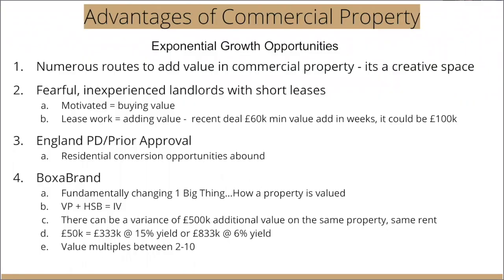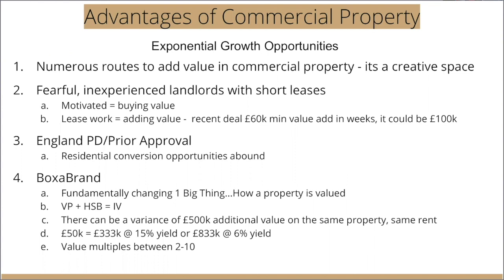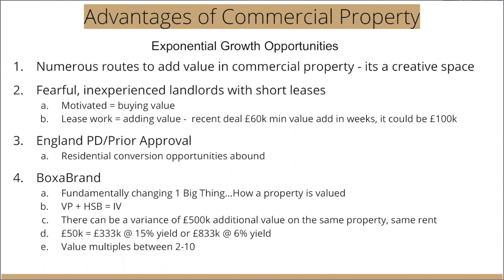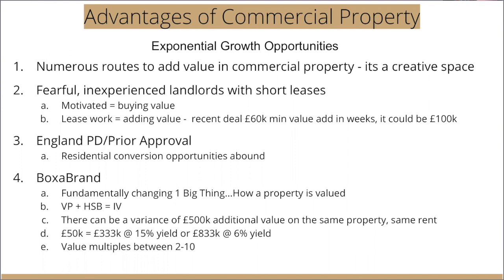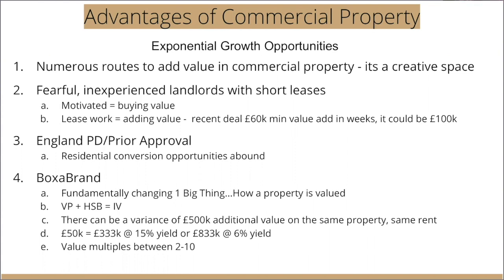Advantages of Commercial Property | Exponential Growth Opportunities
In this video, Dan discusses

The Advantages of Commercial Property.

Commercial property is a very Creative Space, which is why it is loved by entrepreneurs.

What are the Principle Benefits and Advantages of Commercial Property?

1. The biggest benefit out of everything is TIME FREEDOM.

If you have a reasonably secure FRI lease and tenant operating within a robust sector then predominantly the tenants pay for and deal with everything.

If all your units have an FRI lease with tenants in safe sectors, your life suddenly becomes hassle free.

It's a thing of beauty.

2. Commercial leases are significantly longer than residential leases.

For example, a residential lease is usually around 6 months. However, in my personal portfolio, I have leases from 5 to 35 years.

3. Serious disruptions & discounts.

Human spending patterns have evolved over time and will continue to do so.

Therefore, sector values have downgraded due to fear and the evolution of traditional retail.

Nevertheless, the high street is going through an evolution not an extinction.

4. Exponential growth opportunities

There are numerous routes to add value in commercial property, it is a very creative space which is why it is loved by entrepreneurs.

5. Trends and tenants

Commercial tenants tend to spend thousands on your property, unlike residential tenants.

In one of my properties, 4 tenants spent £2.3 million on a property that cost £1.25 million.

6. Zap the tax

In commercial property there are many vanilla creative tax incentives provided by the government and HMRC to encourage investment.

If you want to find out more, join one of the free live weekly calls on Wednesday @ 1pm.

How..

2. Register or Sign Up

3. Log-In Wednesday @ 1pm and click Studio

Best, Dan.